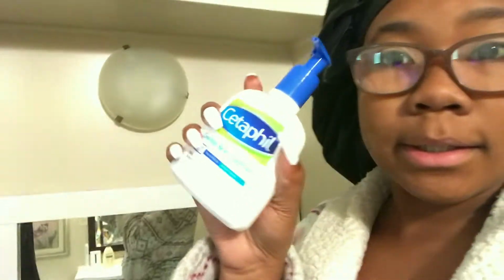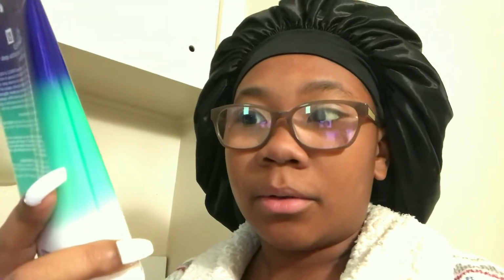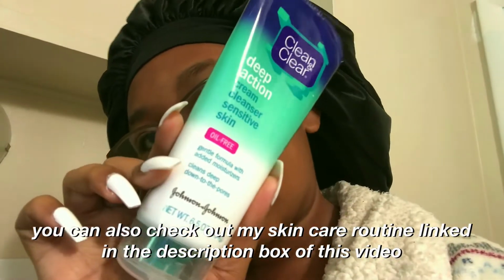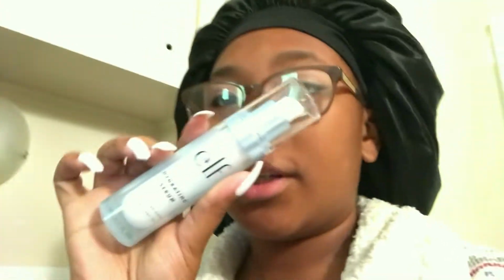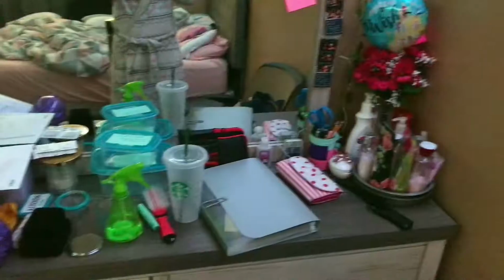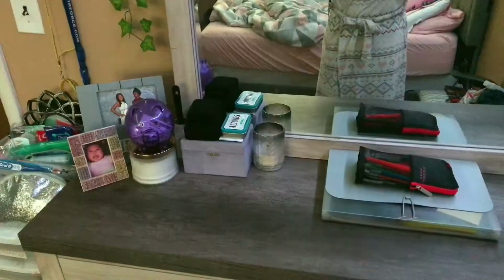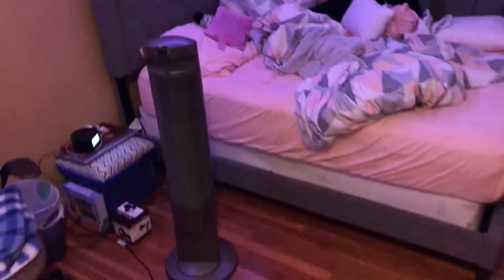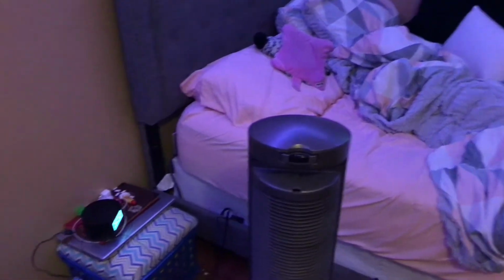VLOG: day in the life of an online student and youtuber || Taylor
watch this video in 1080p 💕

Name ~ Taylor
Editing platform ~ vollo
Nationality ~ black Indian and japanese

Care Free Curls - Instant Moisturizer